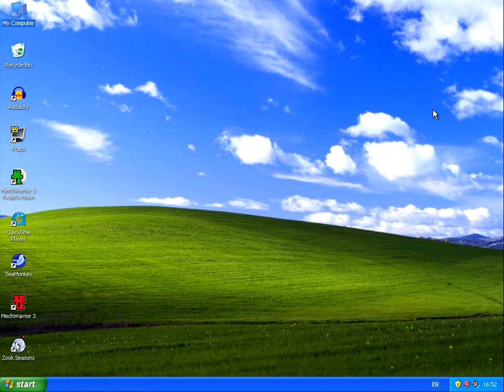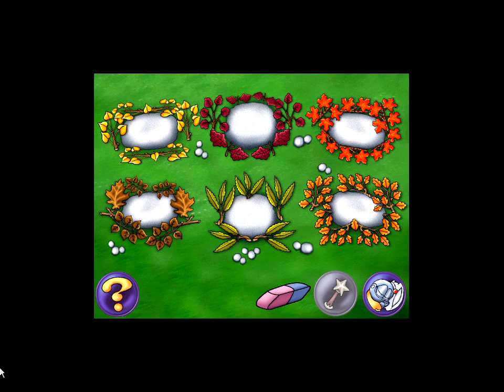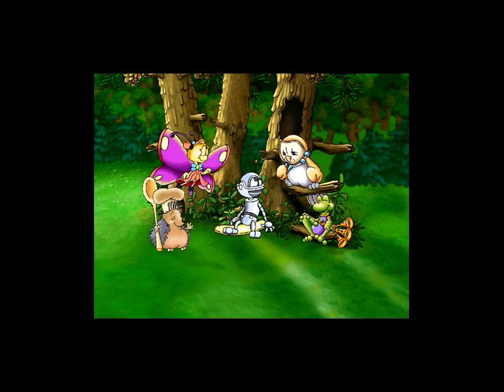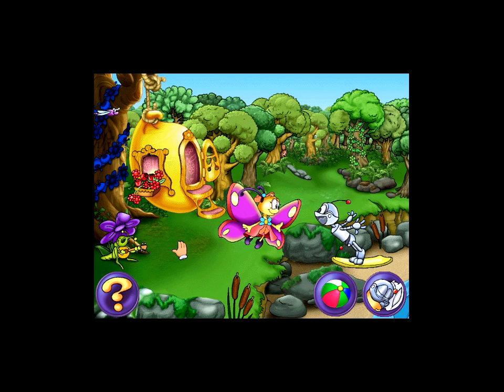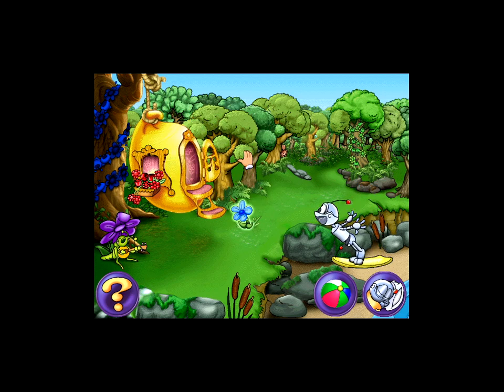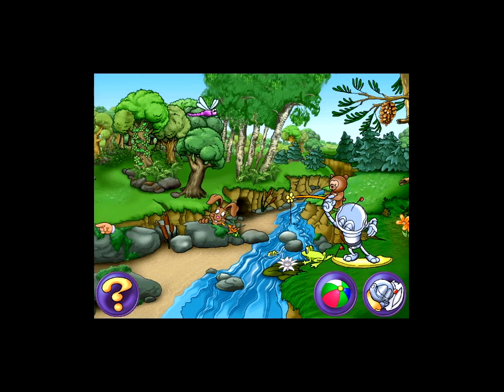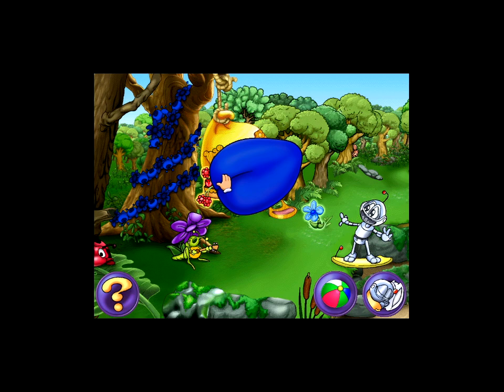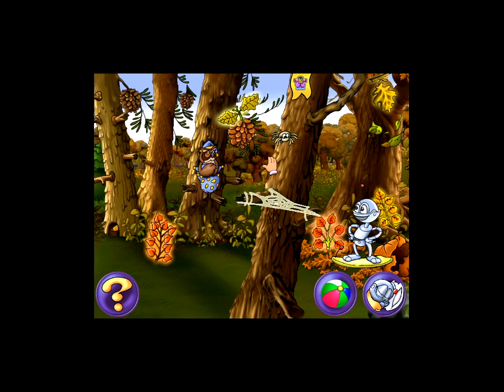Obscure Software - Zook: Discovers the Seasons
This was from another free CD-Rom given out by the Daily Mail.